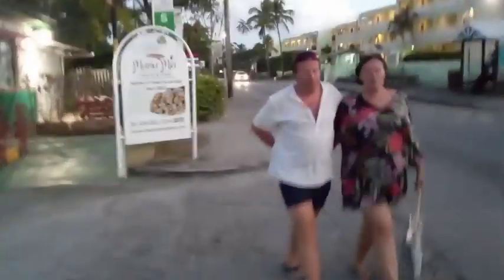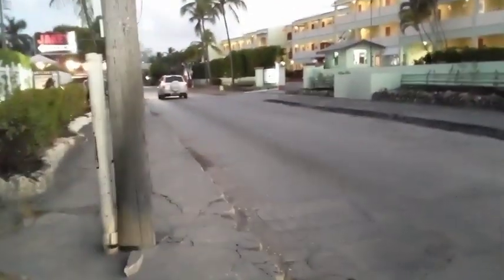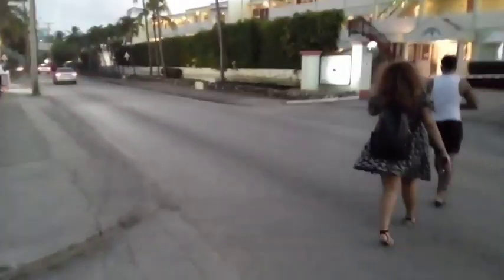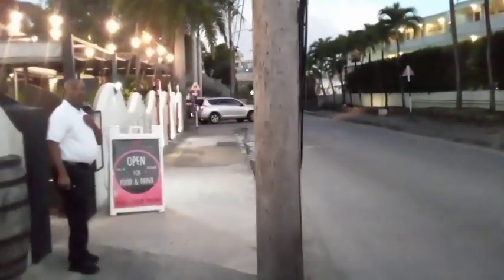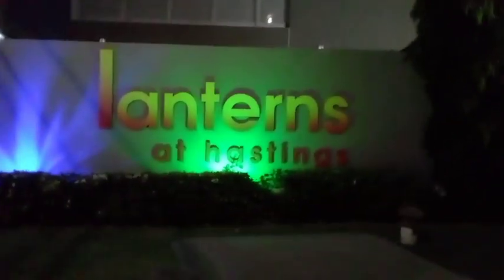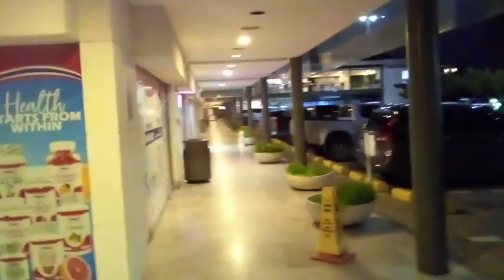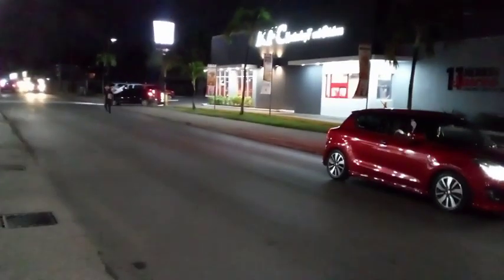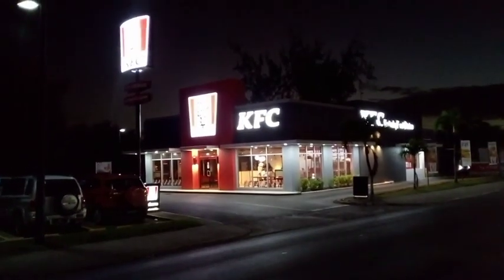A Night Walk Along Hastings Christ Church Barbados🇧🇧